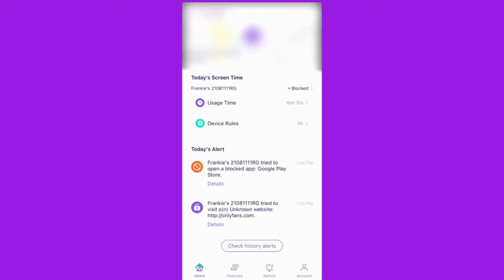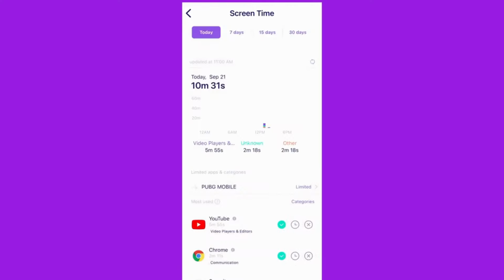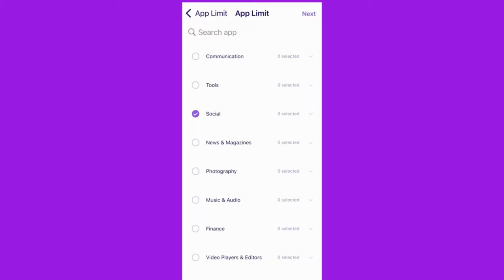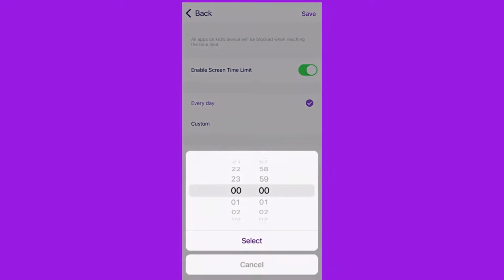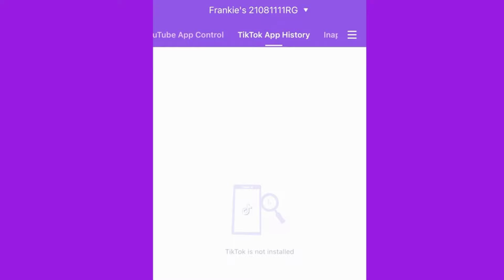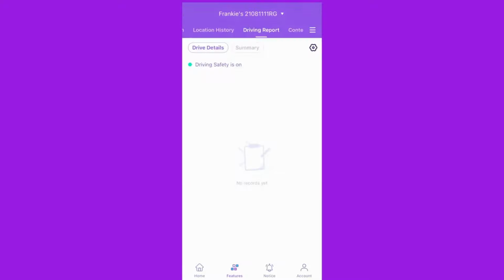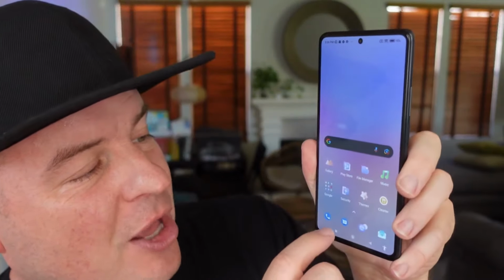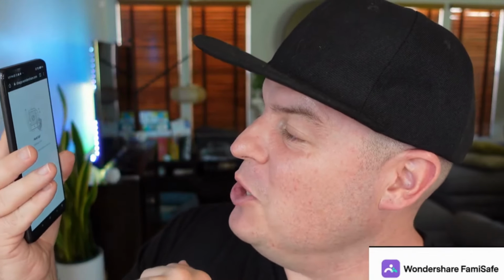How to set up parental controls on iPhone 13 (iOS15) - FamiSafe Review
Some families with kids might have already bought an iPhone 13 or upgraded to iOS 15. But how do set up parental controls on iPhone 13 and iOS 15? Here in this video, you will see a review of how FamiSafe could easily work on different devices and os systems to control parental controls and safeguard kids' digital life.

Timestamps:
0:00 Full Review Of FamiSafe for Android and iPhone parental control
0:45 What is FamiSafe parental control app
2:11 Install FamiSafe on Android and iphone
2:34 Set up the connection of parents and kids' Android and iPhone for parental control
3:25 Review all Parental Control features for Android and iPhone

About FamiSafe
Wondershare FamiSafe is the Most Reliable screen time parental control app with features like kids’ screen time limiting, location tracking, website filtering, game & porn blocking, suspicious photo detecting and suspicious text detecting on social media app like YouTube, Facebook, Instagram, WhatsApp and more. 👨👩👧👦 Link family devices, keep your family safe.

KEY FEATURES
NEW
TikTok History
-View kids’ TikTok history
-Track how much time kids spend on TikTok

-Create a safe zone for tracking kids and get alerts when they break the planned zone

👍 Phone activity Timeline
-Remotely track phone activities
-View what apps kids install or uninstall

App/Game blocker & Usage
-Block or restrict specific inappropriate apps
-Send instant alert when children try to open blocked apps or games

Website Filter/Brower History/Safe Search
-Filter websites to shield kids from porn, gamble or other threatening sites
- Block inappropriate search terms

Suspicious Photos Detection
-Send instant warnings when detects dangerous pictures in kids’ phone albums
-View Explicit Images directly on parents’ device

-Setting keywords you concern about, such as Sex, Violent or Drugs

Drive Safety
-Track records of driving speed, driving time, hard braking
-Help teens form good driving habits